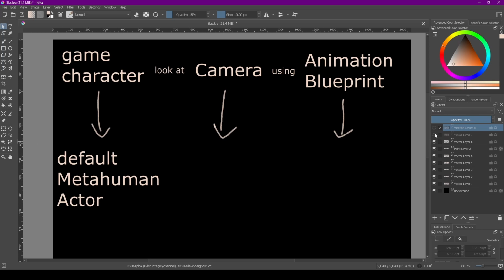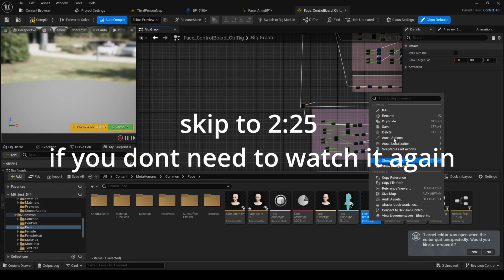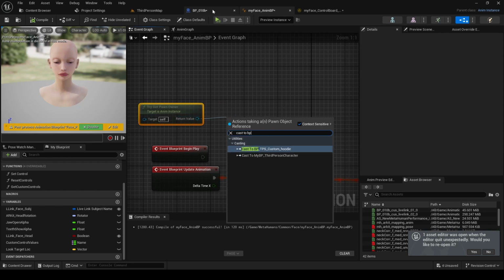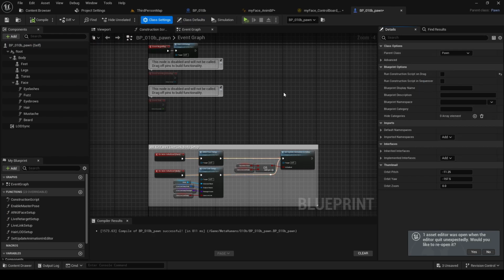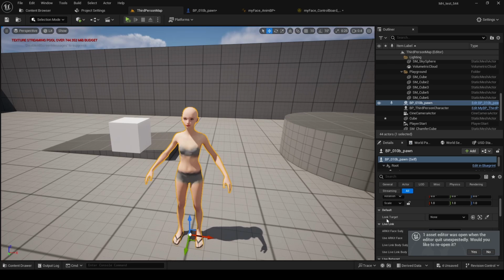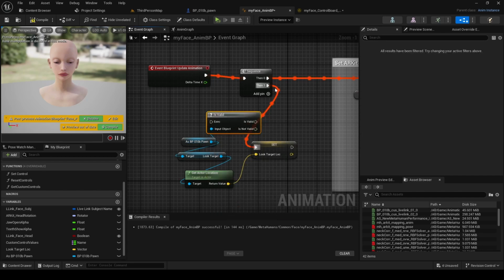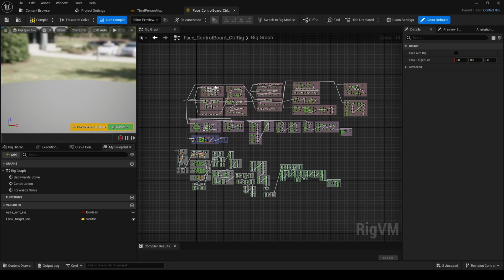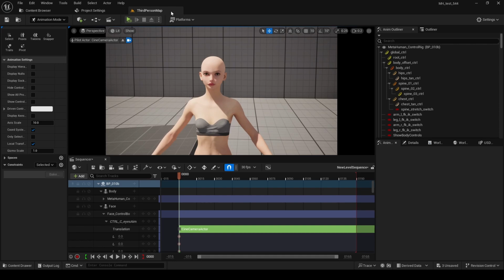More about metahuman look at target - Unreal Engine 5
last video is about how to make your game character looking at the camera.
this video is about how to make a default metahuman actor look at anything (a specific actor) in the map.
And we will do it both in animation blueprint and the level sequencer.
So it covers more situations. Basically every way to do the eye aiming thing in unreal 5.

0:00 intro
0:35 start
2:24 after setting up nodes
6:51 Using level sequencer (another way)